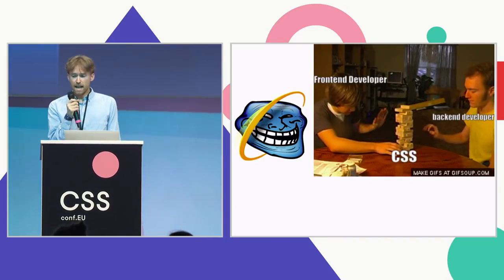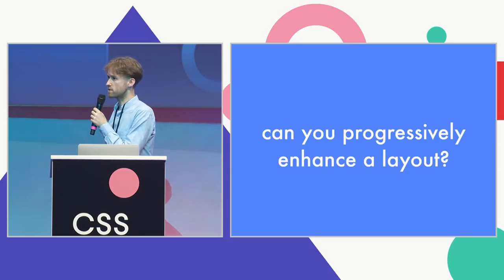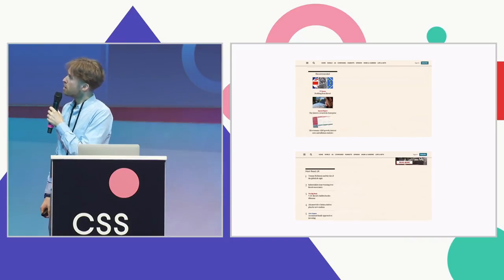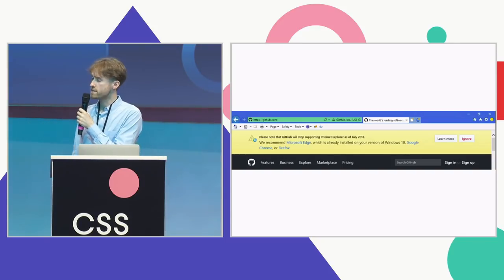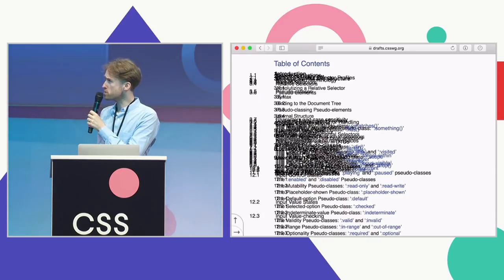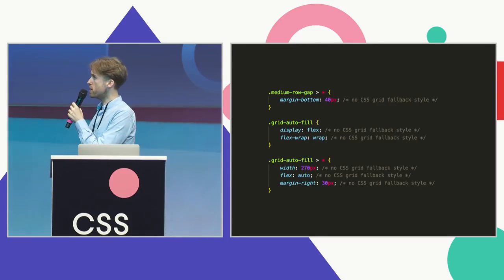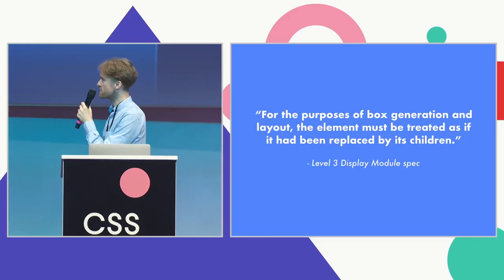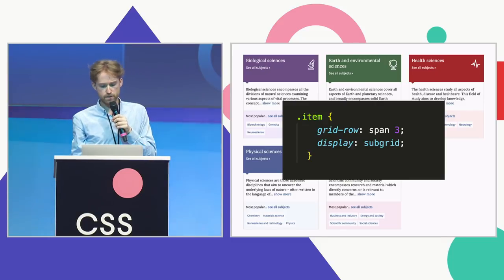CSSconf EU 2018 | Oliver Williams: Refactoring with CSS Grid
Is CSS grid ready for production? Find out from somebody who’s used grid on a large site – all while supporting Internet Explorer. I’ll discuss what I’ve already refactored with grid and what I plan to refactor once forthcoming features (display:contents and subgrid) are more widely implemented by browsers. I’ll show how I handled Internet Explorer and older browsers using @supports and simple fallback layouts. After working on a site that used javascript and backend logic together with floats to implement layouts, I’ll explain how I managed to refactor to use a pure CSS only approach thanks to grid. Working with grid also offers the perfect opportunity to start using CSS custom properties – because all browsers that support CSS grid also support custom properties.